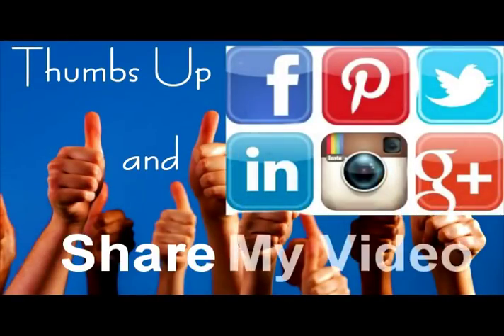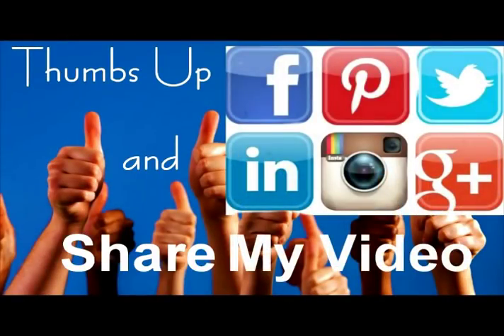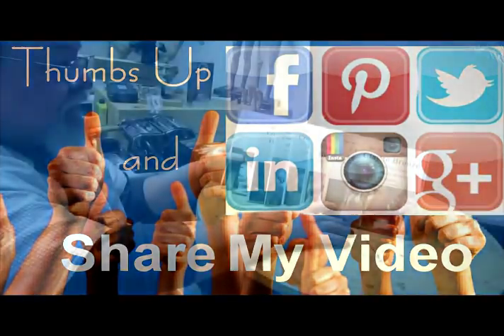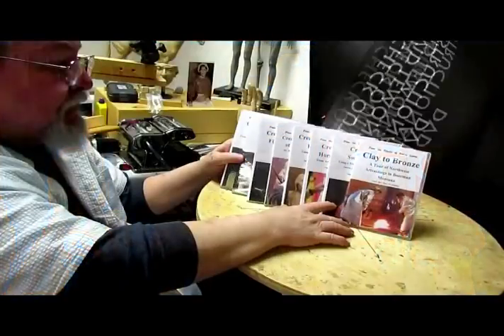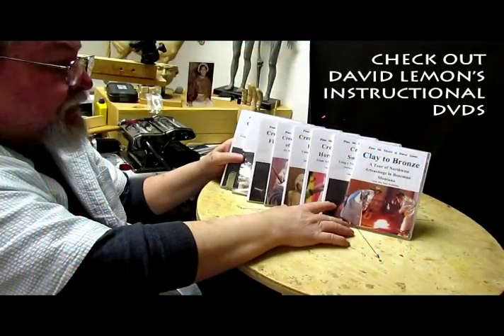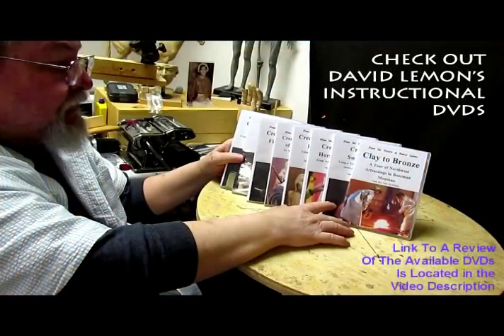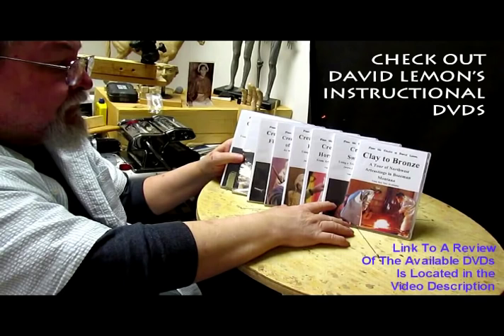Update on my progress on the horse DVD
LEMON'S BIG CHRISTMAS DVD SALE
The Clock is Ticking ... Only 8 days left on this great deal...
Orders are starting to come in for my DVDs that are on a special going to the 20th of December.
I'll be selling my Instructional DVDs Free Mailing for each individual DVD.
I'll be offering a $100 off for purchases of 9 Instructional DVDs purchases, That's like getting 2 DVDs for free.
This is my Christmas Gift Discount... Click on the link to view individual Trailers of each DVD... Just follow the instructions at the end of each DVD review to purchase them. The last selection on the list of my DVDs is the 9 DVD special. Love you all...